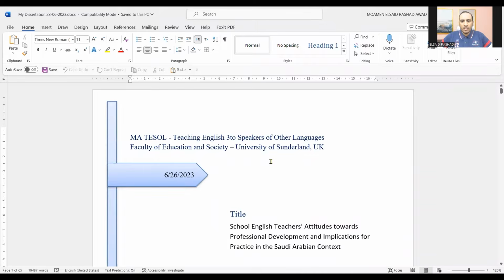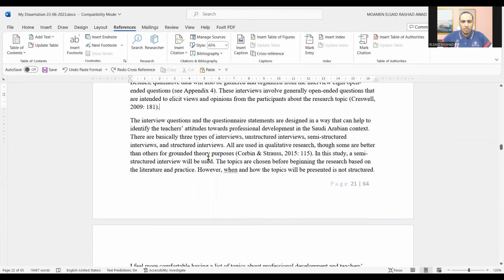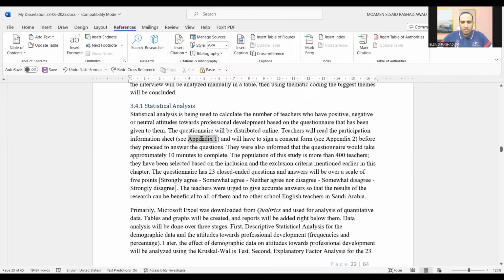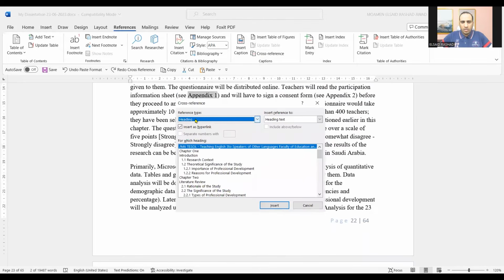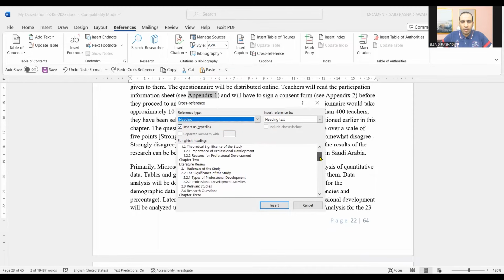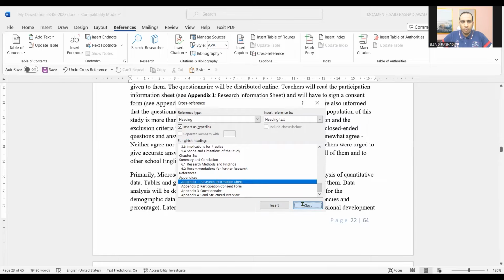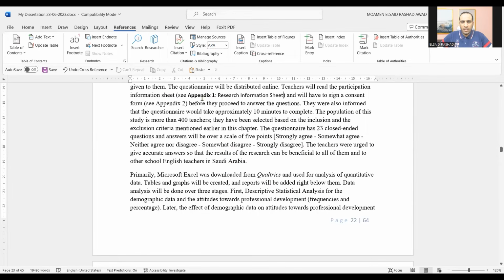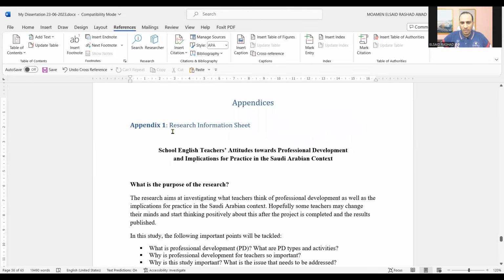How to Use Cross Referencing to Hyperlink your Appendices